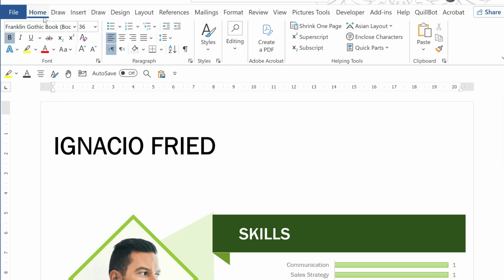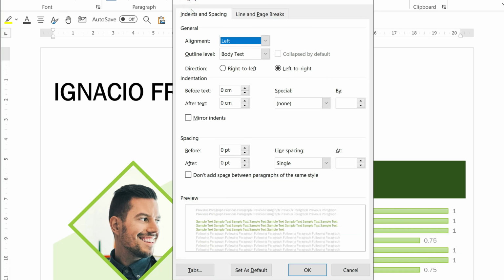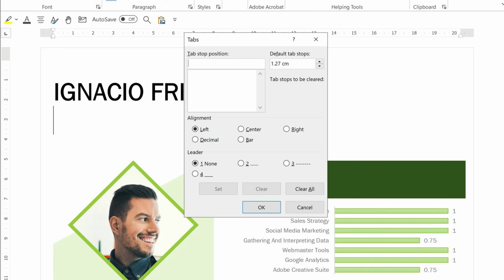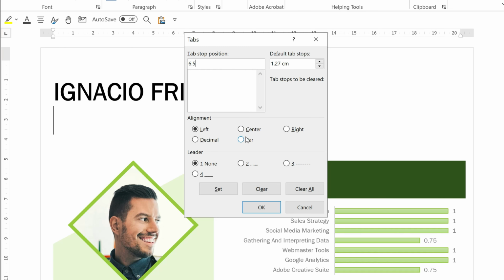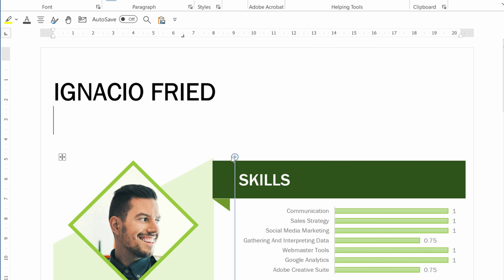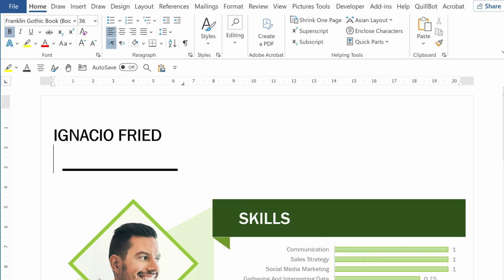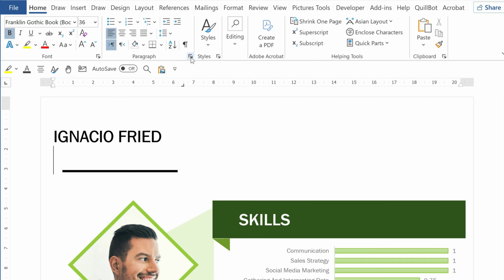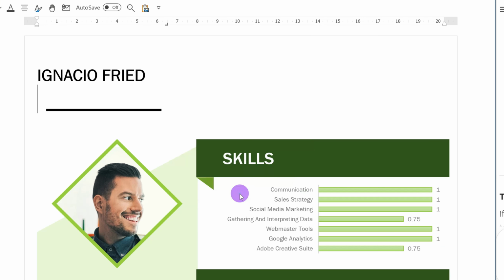how to draw a line in ms word for resume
Tired of resume lines that jump around or look "jagged"? Stop using the "Insert Shape" tool. In this video, I’m showing you the "Tab Leader" method—the pro-level secret to creating perfectly aligned, stable lines in Microsoft Word that stay exactly where you put them.

    Why the "Tabs" menu is better than drawing shapes.

    How to align lines perfectly to your page margins.

    The "Magic" Tab key trick to automate your formatting.